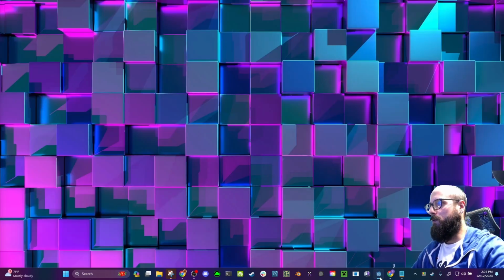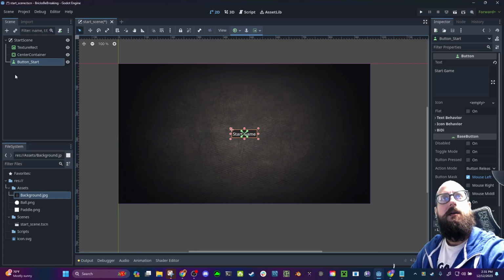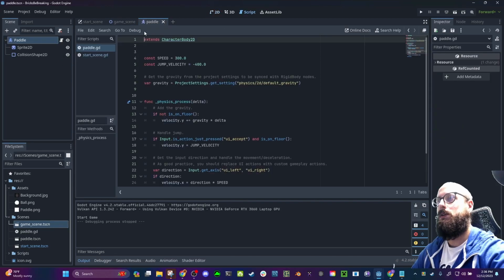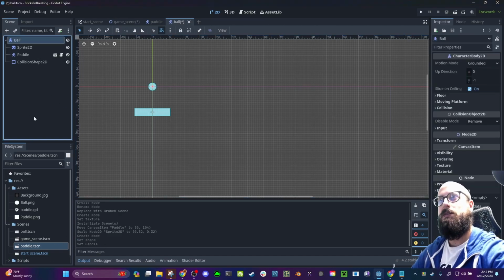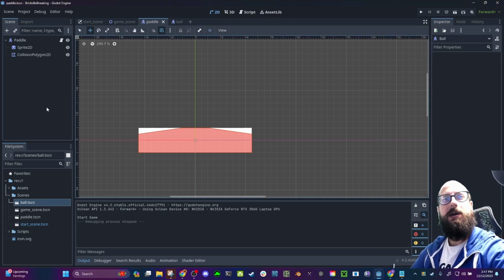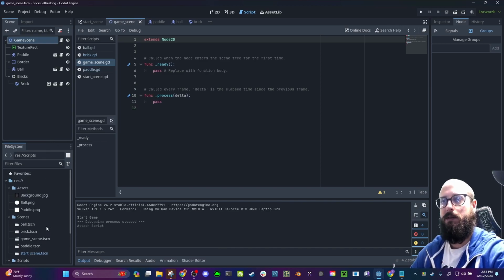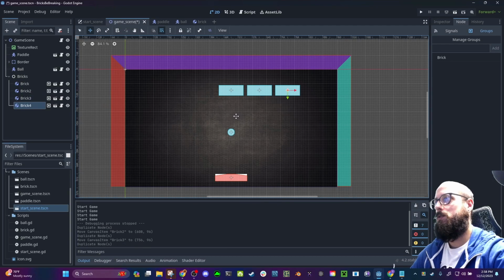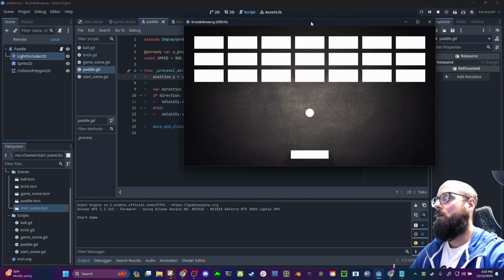Lets Clone | Brick Breaker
Follow this link to download the complete project, a pseudo-code project, or the three images used in this tutorial:

In today's LetsClone we make the ultra-classic Brick Breaker! It's a good thing!

I hope you enjoy and let me know if you prefer these one-off tutorials or if you prefer the multi-video series where we take a deeper dive into making more complete titles.

Like my face? Come check out my twitch stream where I jumble between making and playing games!